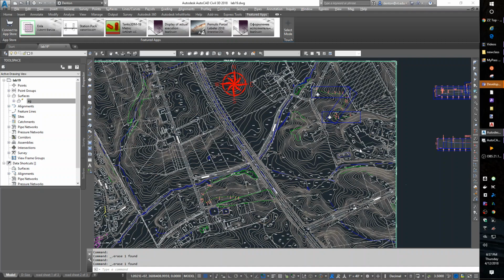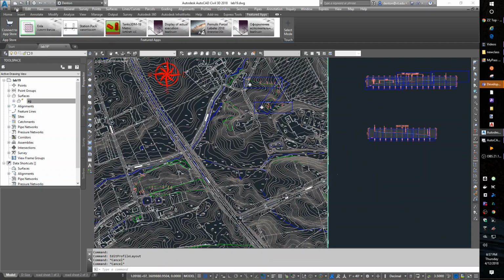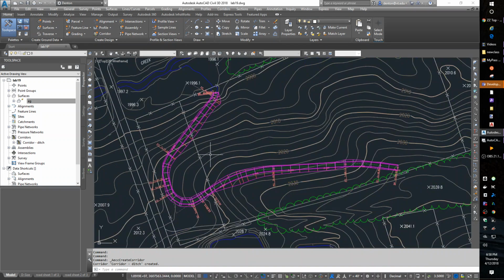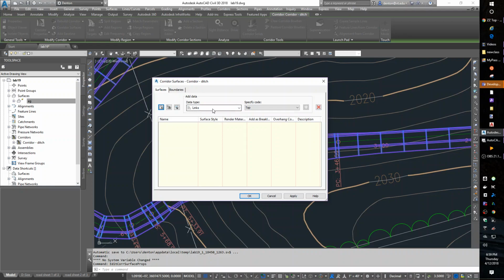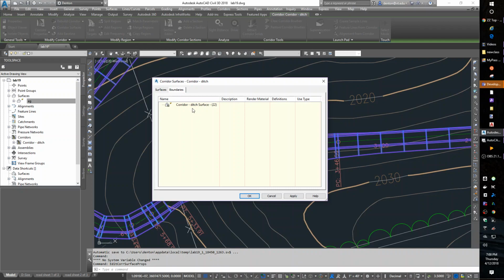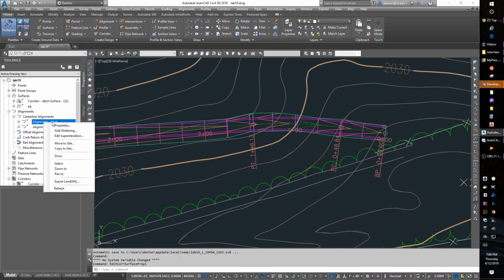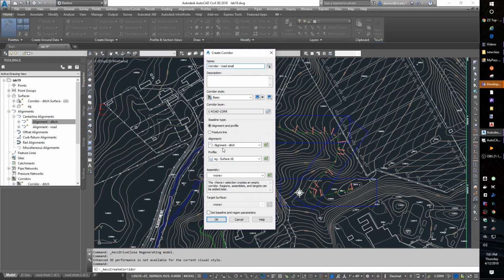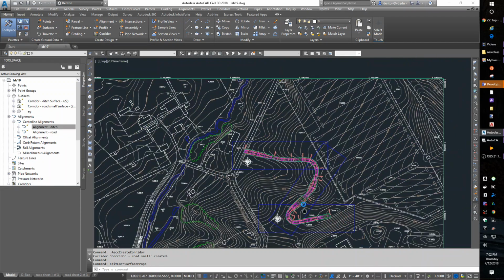33 Corridor and surface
Lesson #33 Corridor and surface creation